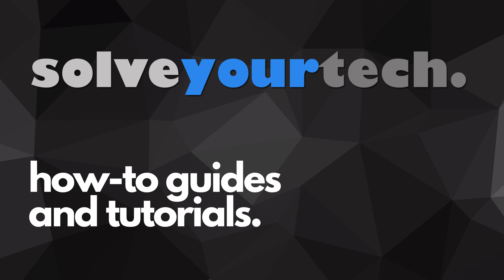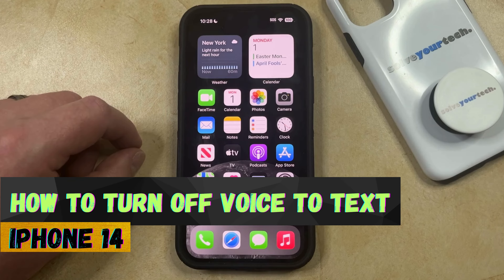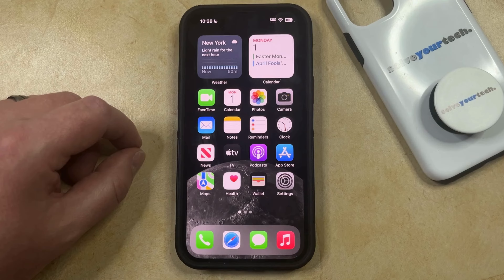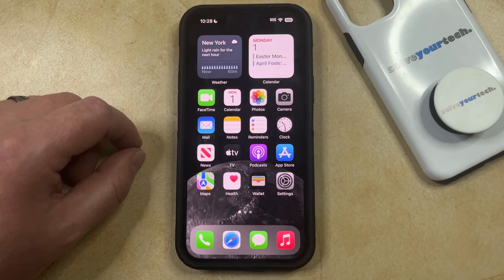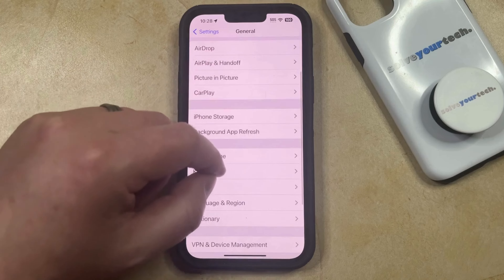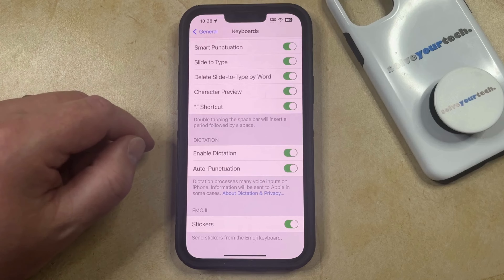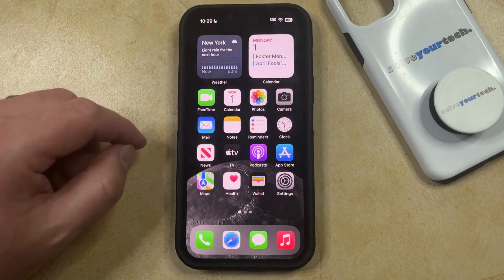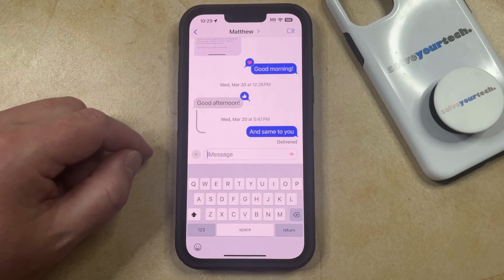How to Turn Off Voice to Text on iPhone 14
This video will show you how to turn off voice to text on iPhone 14. Once you complete this tutorial, you will no longer be able to use the dictation feature on the device.

You can turn off iPhone 14 voice to text with the following steps:

1. Open Settings.
2. Choose General.
3. Select Keyboard.
4. Turn off Enable Dictation.
5. Tap Turn Off Dictation.

Note that this will prevent you from being able to use this feature in apps that use the default keyboard, like Mail and Messages.

00:00 Introduction
00:14 How to Turn Off Voice to Text on iPhone 14
01:06 Outro

Related Questions and Issues This Video Can Help With:

- How to Turn Off Voice to Text on iPhone 14 Mini
- How to Turn Off Voice to Text on iPhone 14 Plus
- How to Turn Off Voice to Text on iPhone 14 Pro
- How to Turn Off Voice to Text on iPhone 14 Pro Max